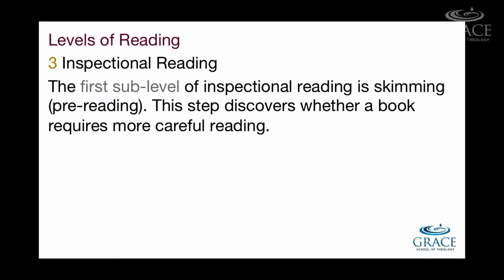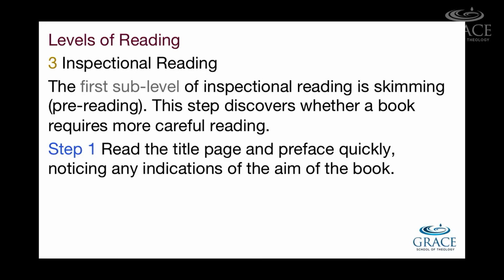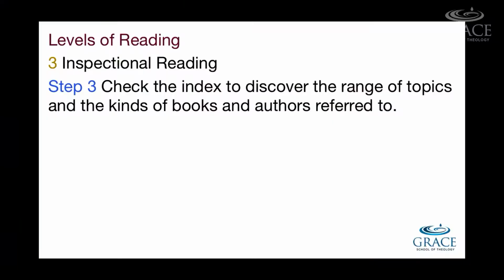RS-503 - Sapaugh - 6.1 Adler 1-6